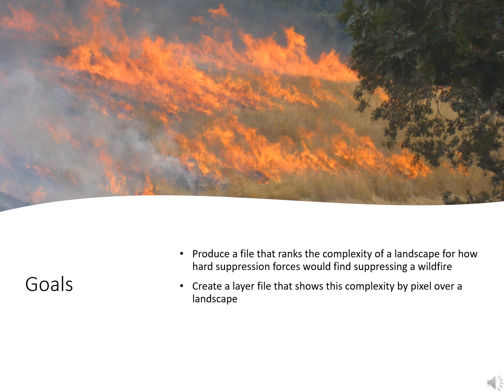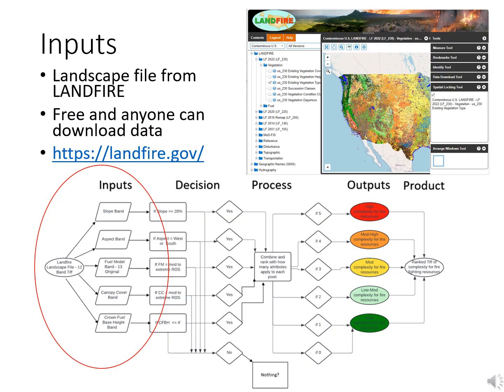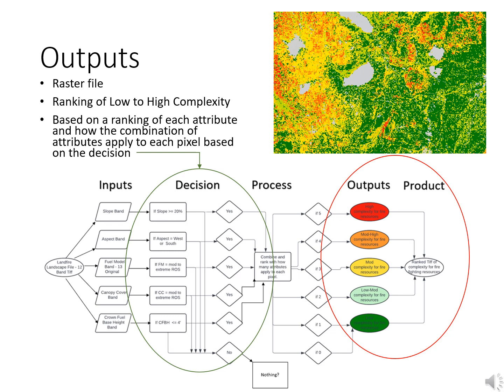Joslin Final Project Week7